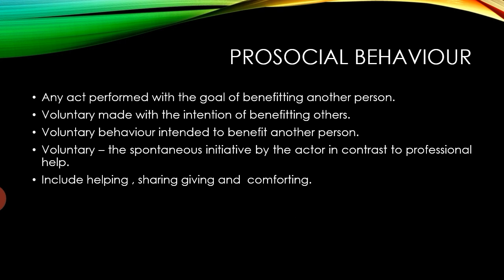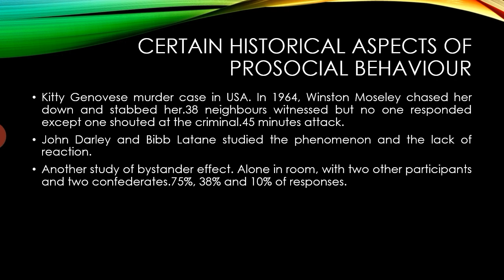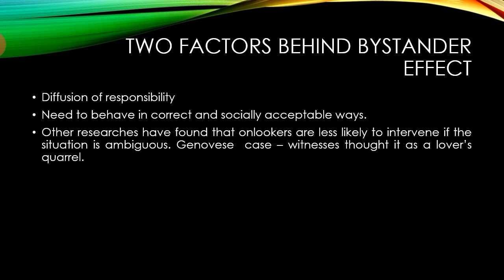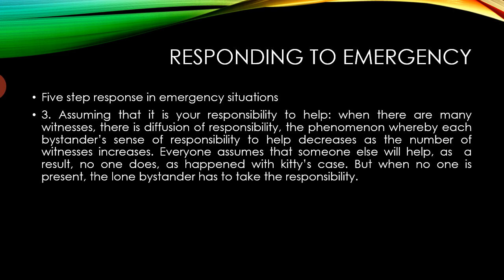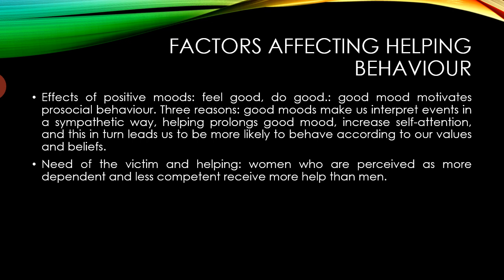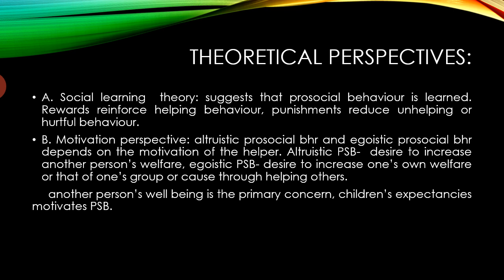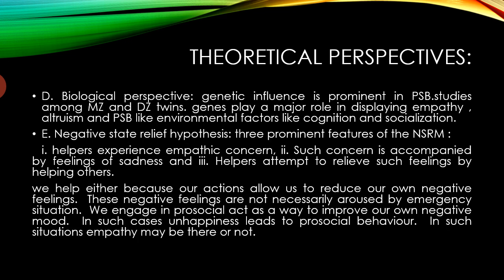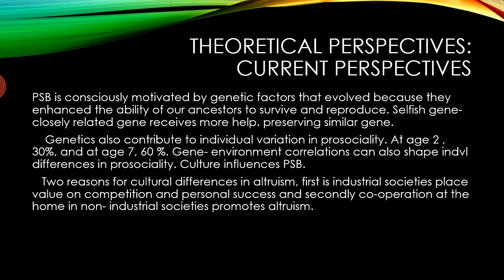IGNOU MPC-004 Advanced Social Psychology Unit- 6.Prosocial behaviour Online Session by Glarmina.P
IGNOU MPC-004 Advanced Social Psychology Unit- 6.Prosocial behaviour Online Session by Glarmina.P.Academic Counsellor -RC Cochin.14000.